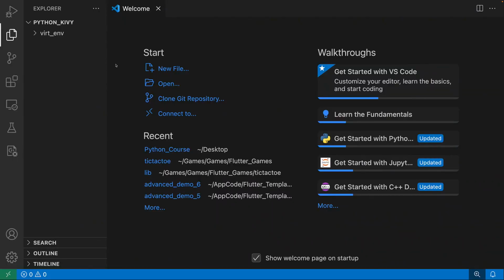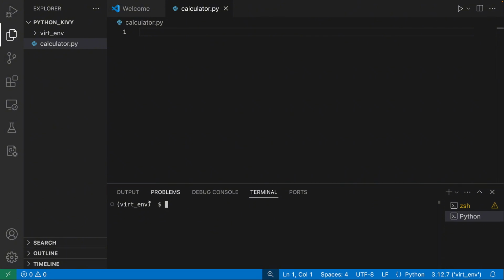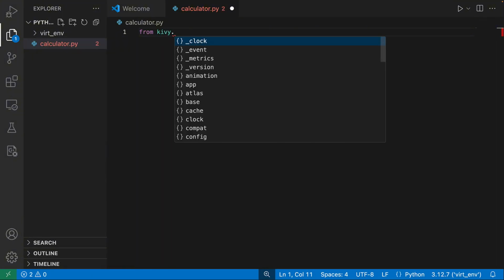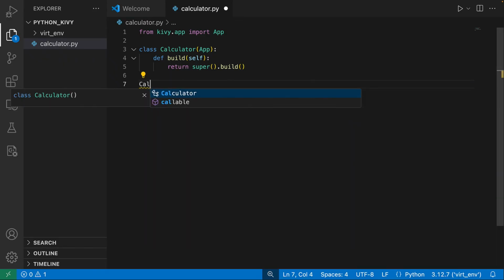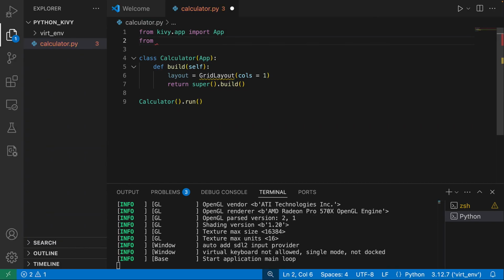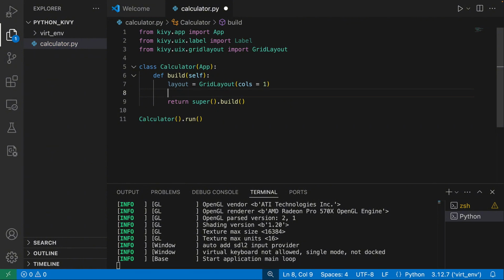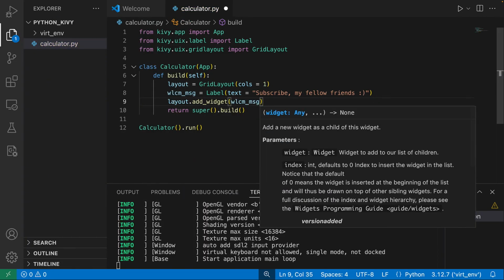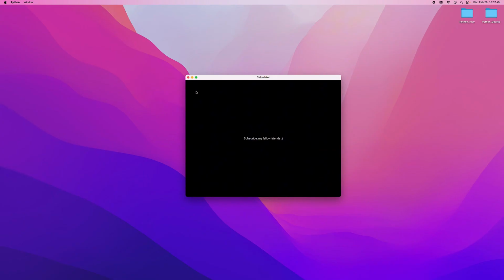Build Your FIRST Calculator App Using Python & Kivy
Hello everyone,
In this new Python video series, we will be building a Python calculator app with a graphical user interface using Kivy. Today, we will just cover how to create the window and add text to the screen.

Chapters:
00:00 - Intro
00:15 - Installing Kivy module
00:57 - Creating a window
02:15 - Adding text to the screen